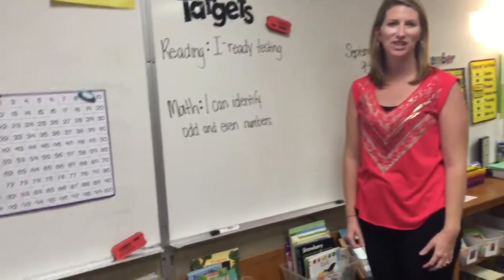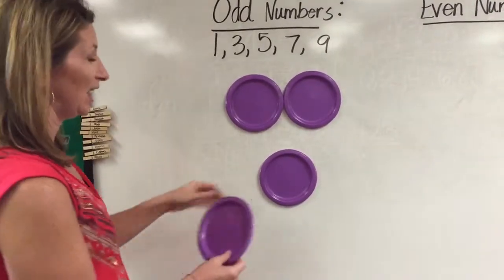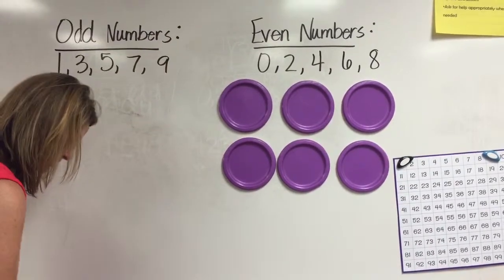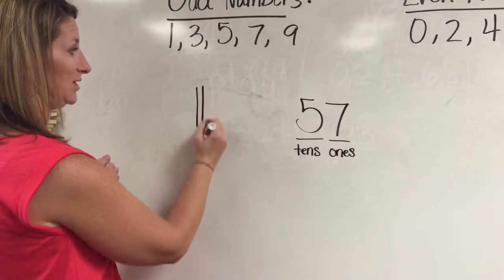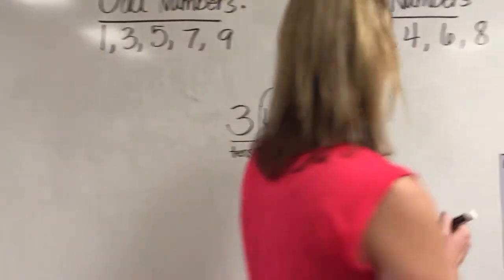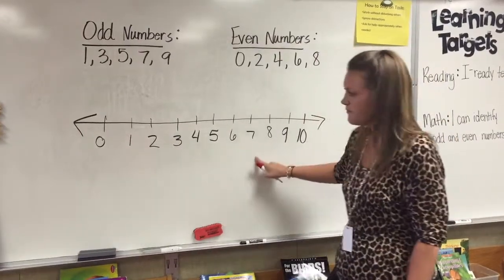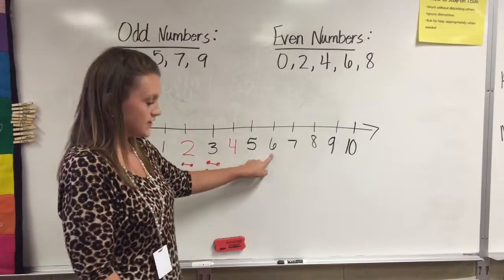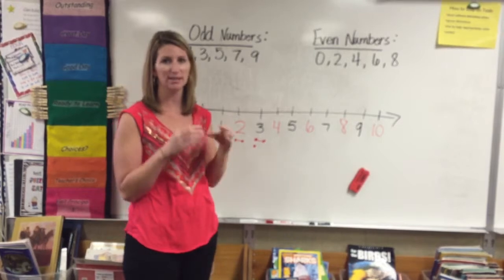Even and Odd Numbers